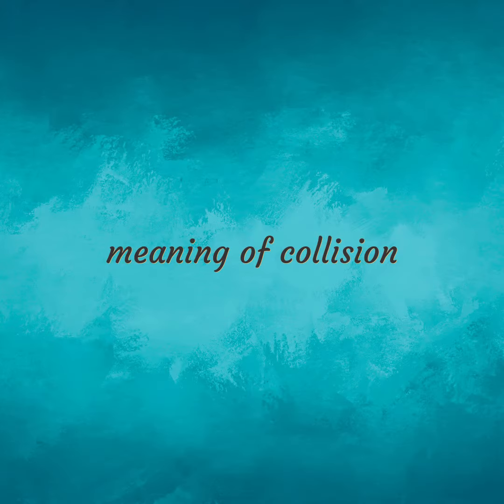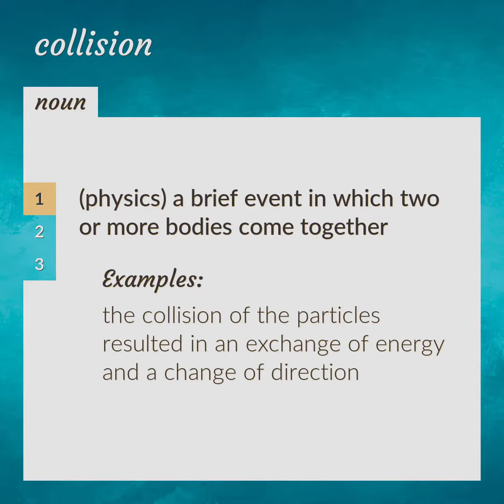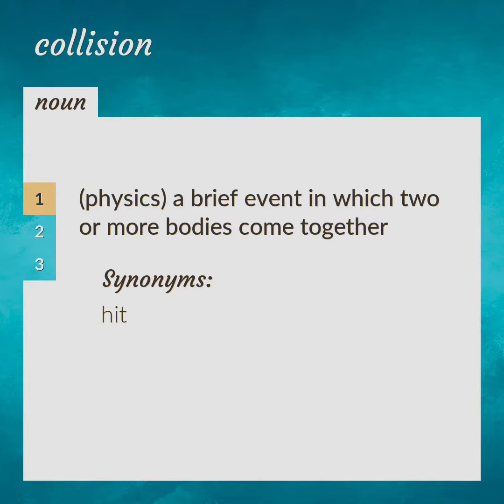Collision | meaning of Collision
What is COLLISION meaning?